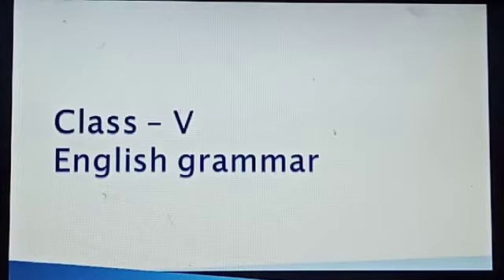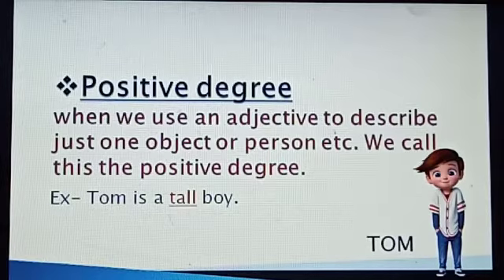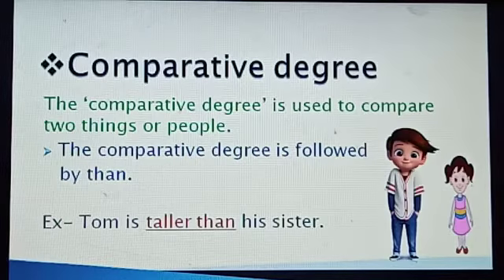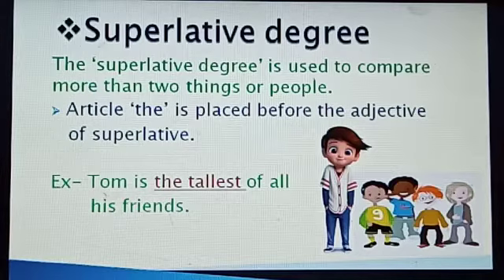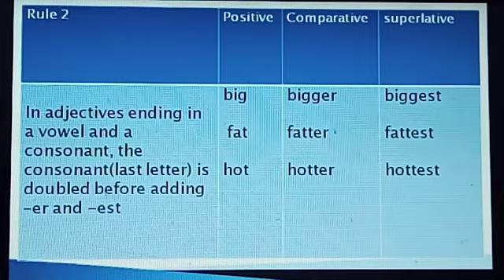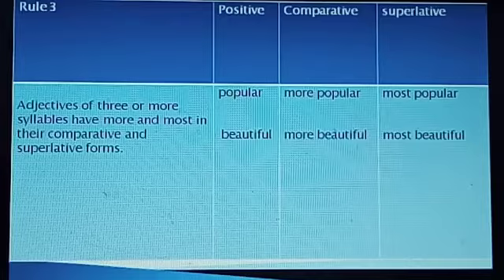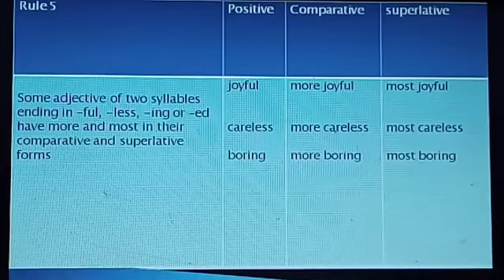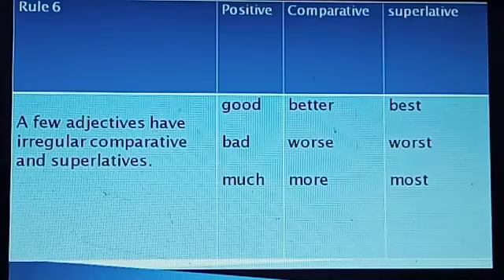degrees of comparison